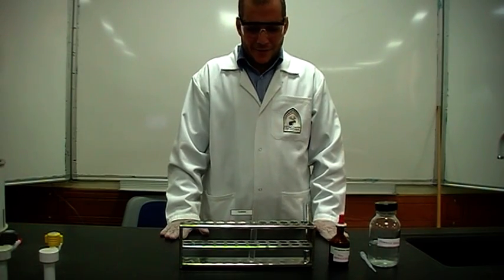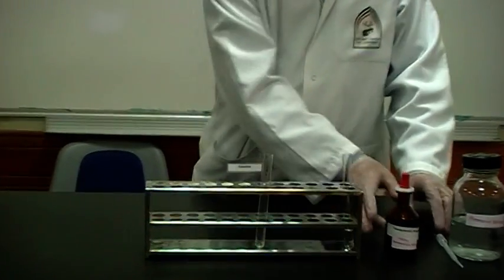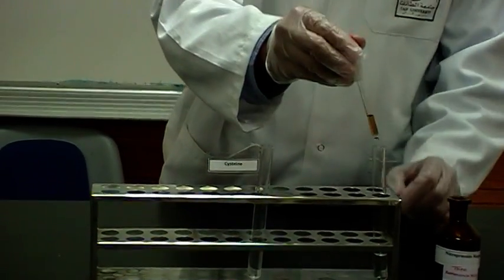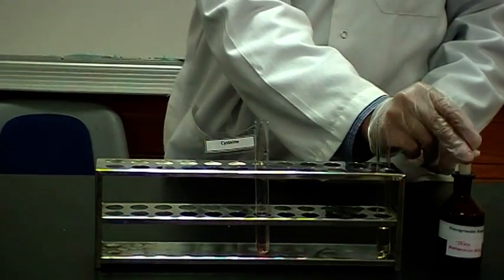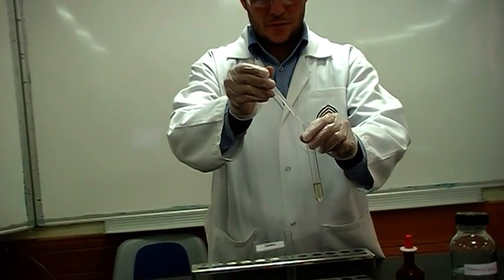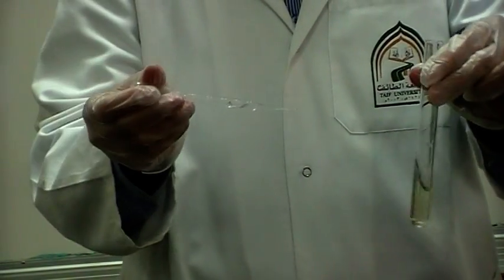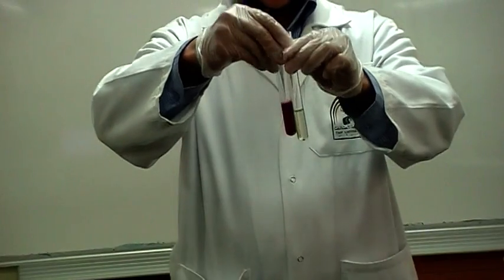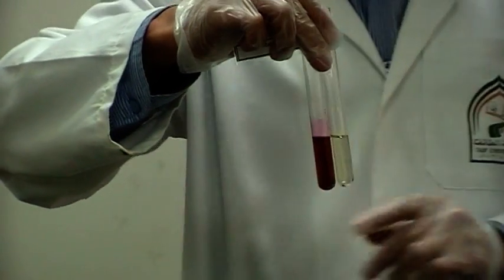Nitroprusside's test Part 2 (Identification of Amino Acids: Cysteine or Cystine)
It is specific for  Amino Acids or Proteins containing sulfur , -SH (in cysteine & cystine) gives a red-purple colour called "Mörner test".